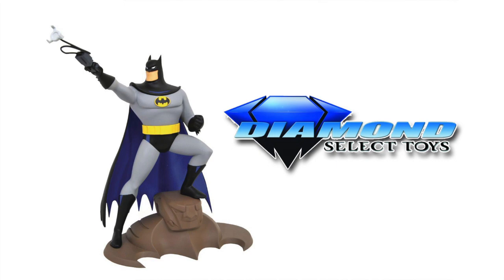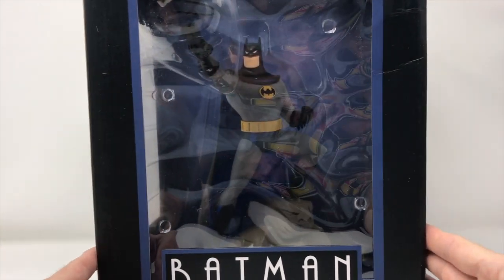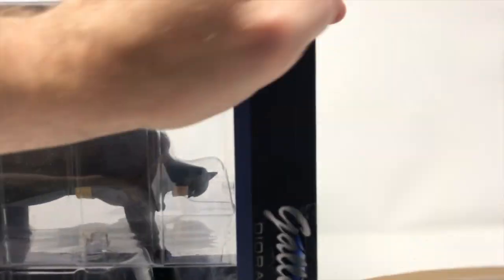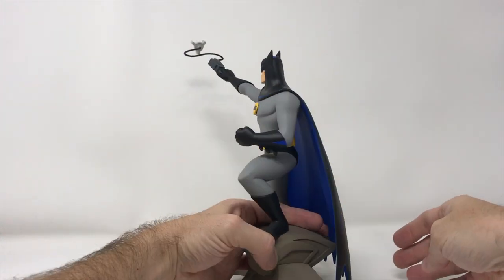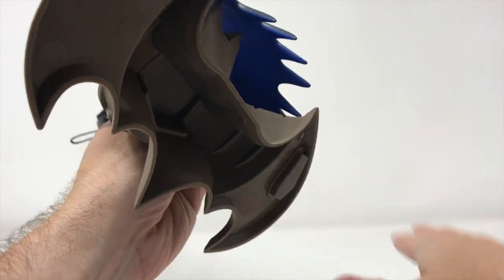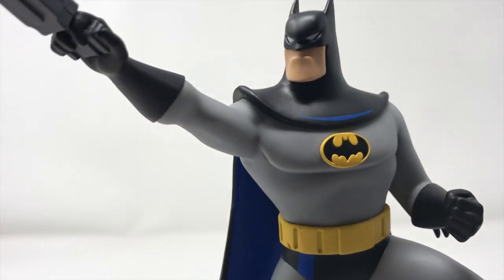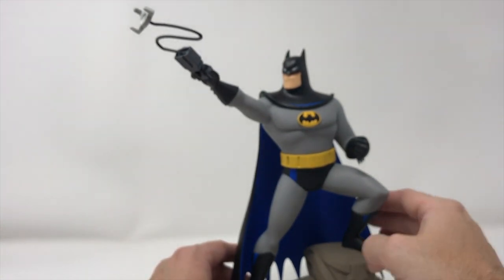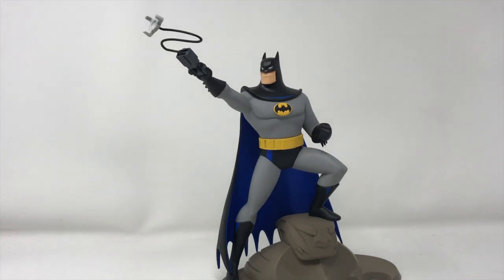DC TV Gallery Batman Animated Grappling Gun Statue Review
Can you ever have too many Batman: The Animated Series items? The answer to that is no. Diamond Select Toys just released a DC TV Gallery Batman Animated Grappling Gun Statue, in the likeness from the series, and we had to have it. It's not an action figure, but since we pose most of our items anyway and hardly ever touch them again, was this worth it?